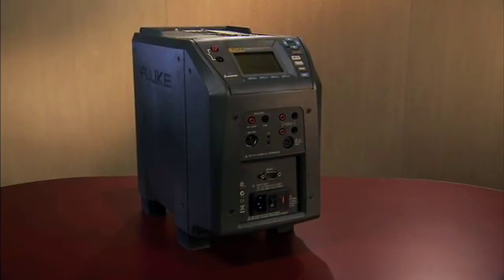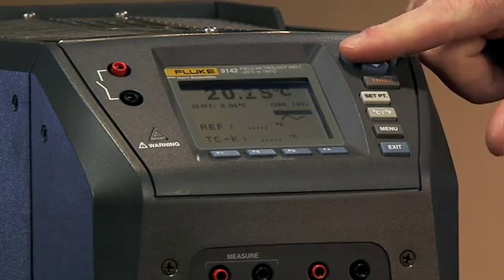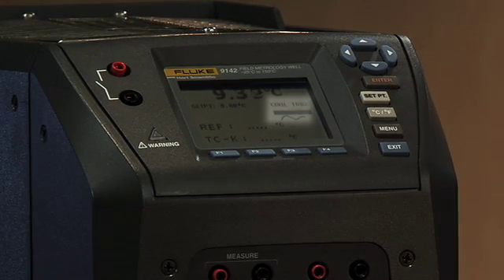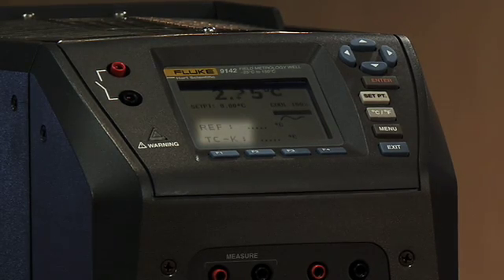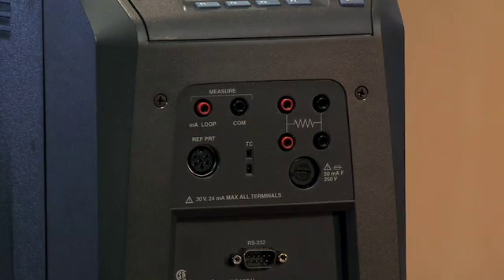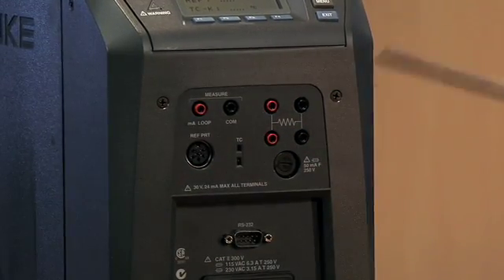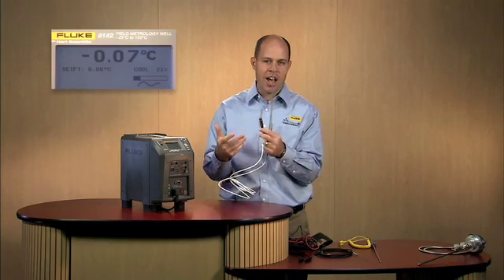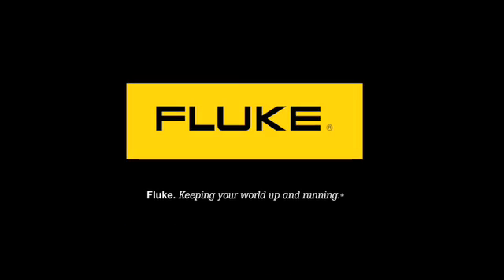Dry Block Calibrator: Fluke Field Metrology Wells 5 of 10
This video demonstration shows how Field Metrology Wells can be ready to measure in just 5 minutes. Several of the key features of the instruments are also demonstrated. Fluke Field Metrology Wells are highly accurate dry block calibrators specially designed to optimize performance for onsite temperature calibration applications. They are fast, accurate, and compensate for adverse environmental conditions.